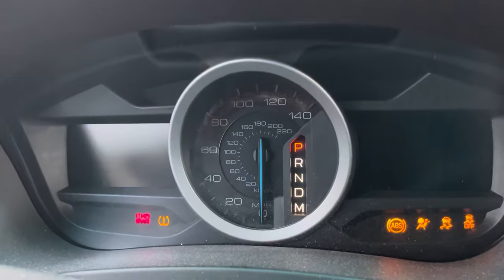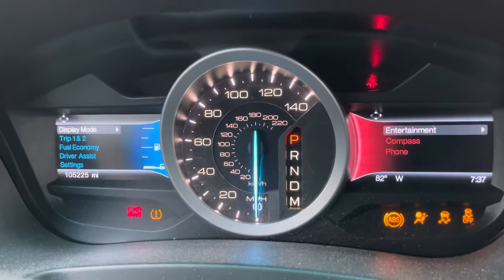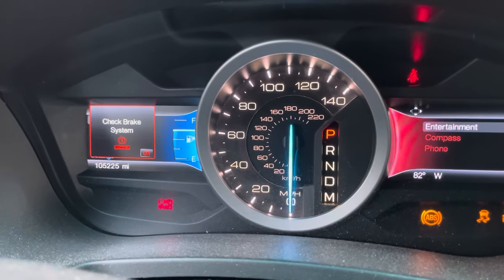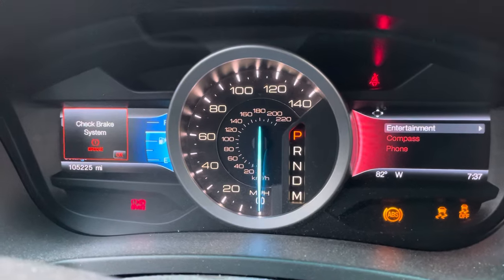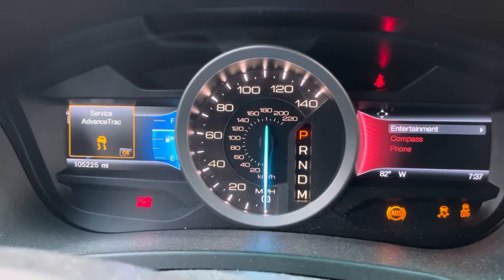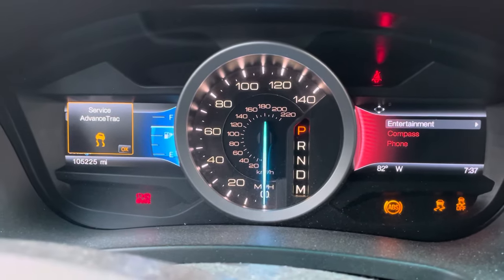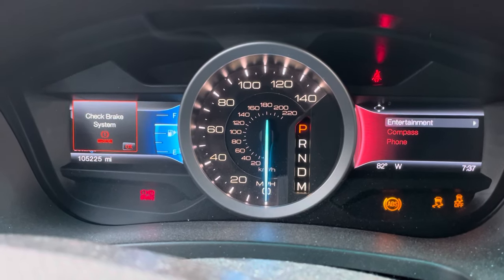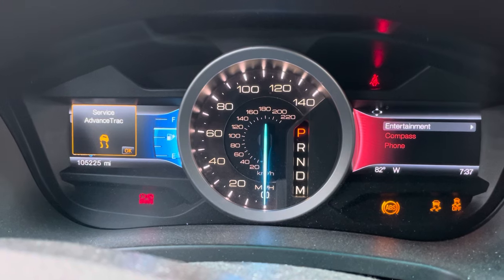Ford Explorer ABS lights on , Service advance trac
Ford explorer 2015, so many lights switched on the dash. Check brake system, ABS lights, traction, control, Advance service trac .. all these lights are on . Does anyone have any idea on why these lights are on?  I got oil change done recently, so the issue is not with low brake fluids, all four brakes are new, so that’s not the issue. If you have experience with this and have any inputs, please let me know through comments. ￼￼￼ I hope to get this issue fixed without having to spend a ton of money. Thank you very much.